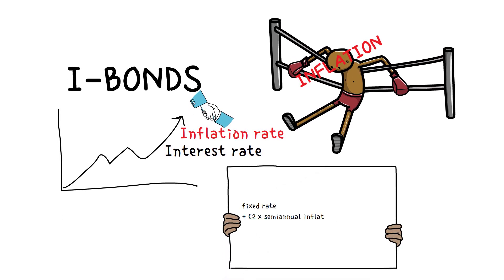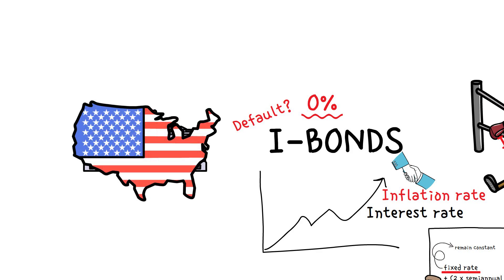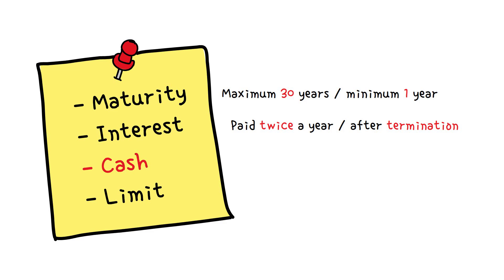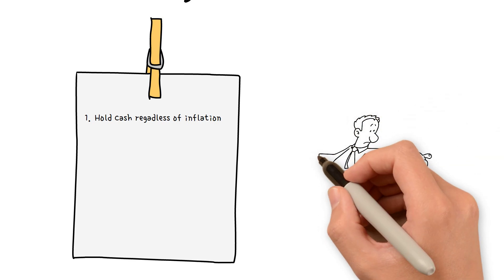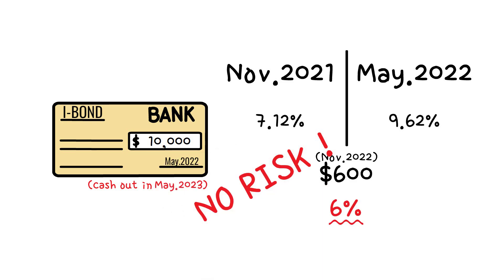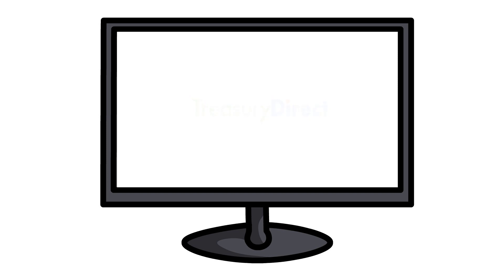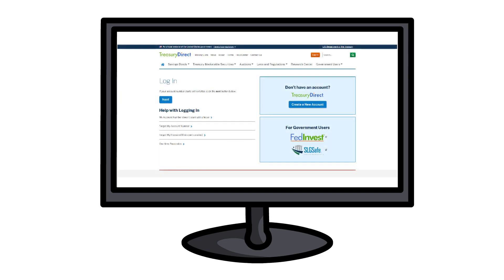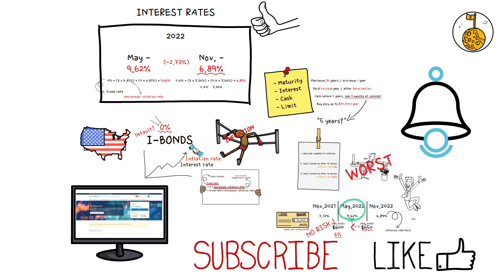Best way to Beat Crazy InflationㅣI Bonds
In this video, we talk about the I-BONDS, what investors cite as the best way to hedge against inflation.

Best way to beat crazy inflation

-Moneyplanet